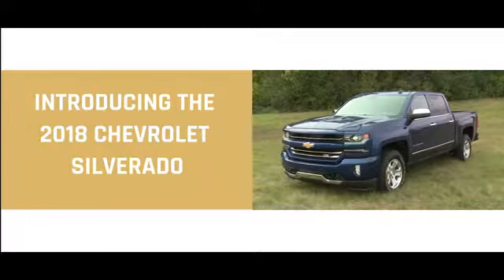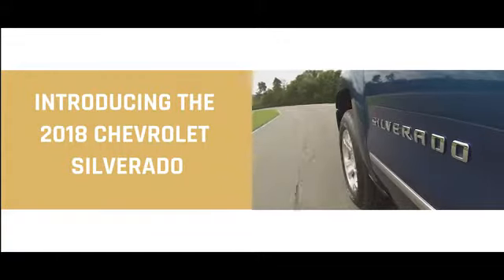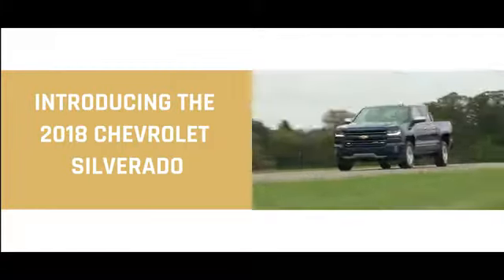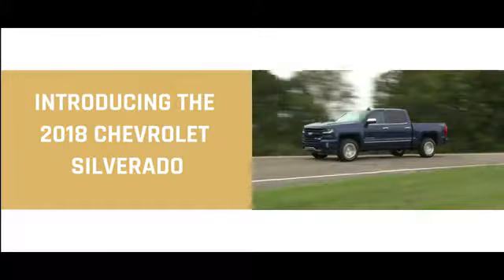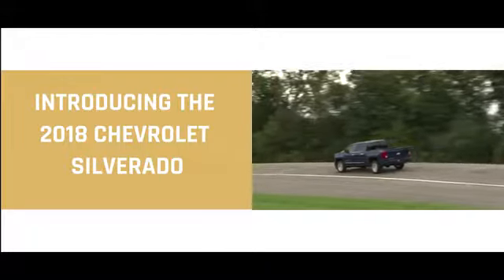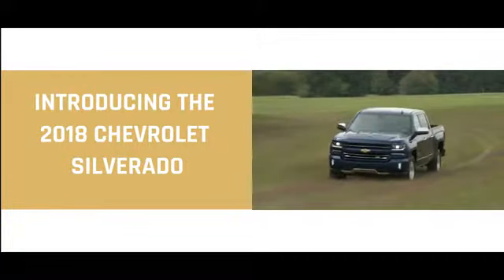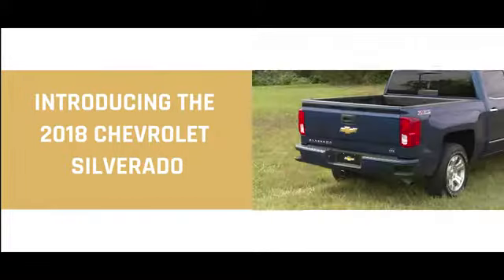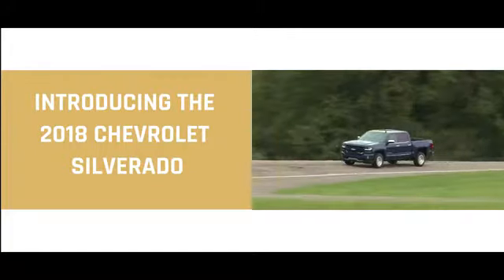Chevy Silverado 1500 Redlands CA | 2018 Chevy Silverado 1500 Redlands CA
2018 Chevrolet Silverado 1500

Riverside Chevy proudly extends all of their services to residents of Redlands, CA. If you are in or around Redlands and you are looking for the premier service, selection, and prices on all new or pre-owned vehicle then you need to look no further than Riverside Chevy. The wonderful folks at Riverside Chevy are experts in all things automotive related and are capable of doing whatever needs to be done to get you in a new vehicle today. There may be another dealership in your area, but there is not a better dealership than Riverside Chevy. Do yourself a favor and make the trip over to Riverside Chevy  today to see why we are the premier dealer in the entire area.